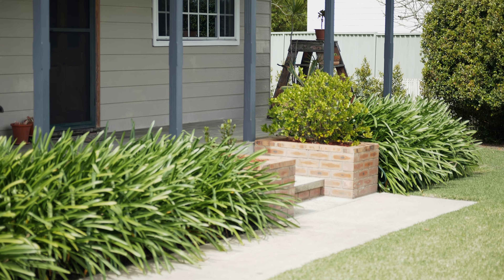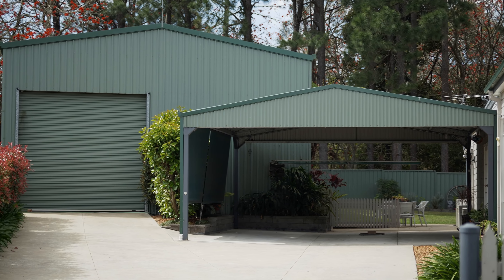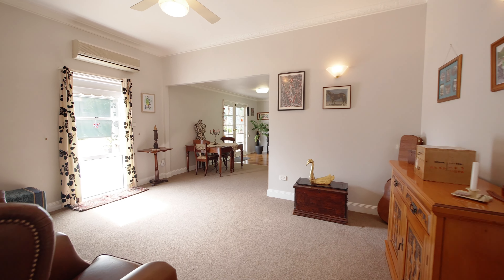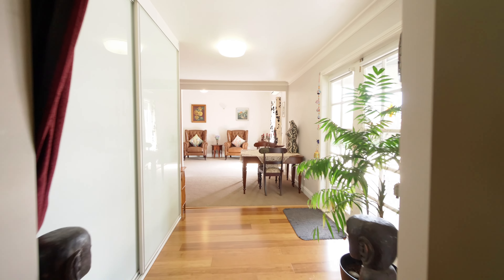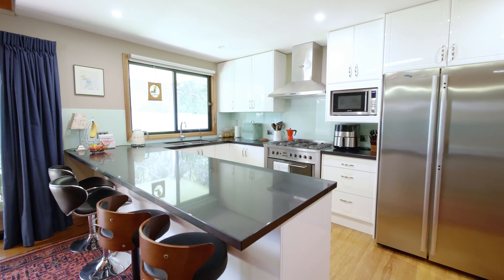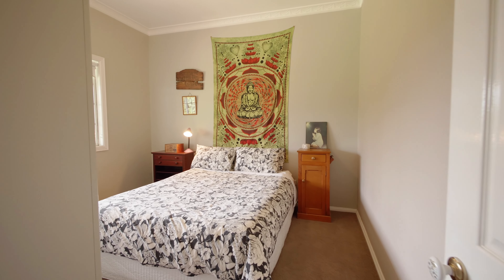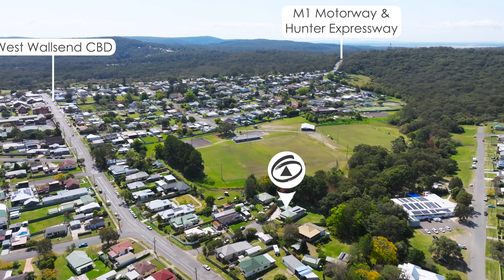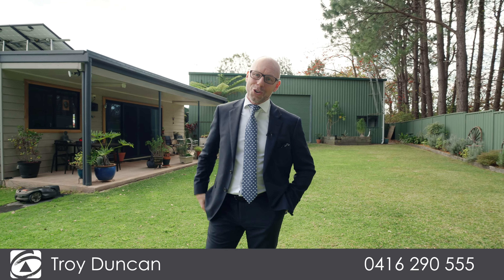2 Short Street, West Wallsend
Nothing Short of a Masterpiece!

Are you on the hunt for the perfect family home that offers not only ample space but also a fantastic man shed and work office for all your hobbies and professional needs? Your search ends here! 2 Short Street is a remarkable property that seamlessly combines modern living with an abundance of outdoor space, making it an absolute haven for families of all sizes.

Property Features:
Man Shed & Work Office: This property boasts an incredible man shed that's every enthusiast's dream. Whether you have a collection of cars, a penchant for DIY projects, or a need for extra storage space, this versatile area can accommodate it all. Adjacent to the man shed, you'll find a well-appointed work office, perfect for managing your projects or working comfortably from home.
Key Features:
- 17 Solar Panels great for energy efficiency to help keep your electricity bills low
- Situated on a 1258m2 block with 14.5m Frontage & 41.7m Depth.
- Land Rates Approx. $515.60 per quarter
- Water Rates Approx. $190 per quarter

This exceptional family home won't remain on the market for long. Don't miss your opportunity to make 2 Short Street your forever home. Schedule a viewing today and immerse yourself in the perfect blend of space, style, and functionality.